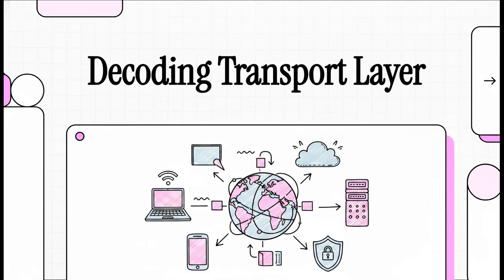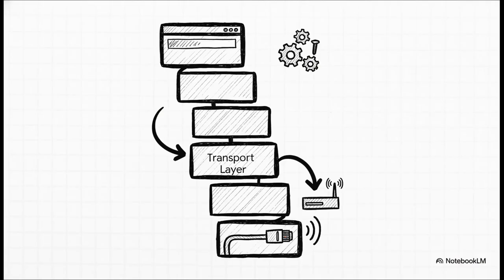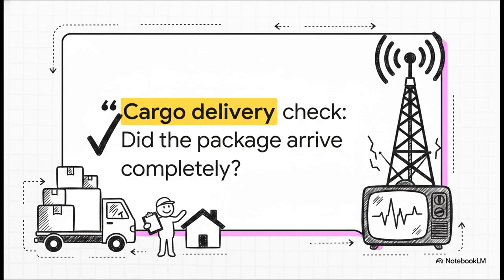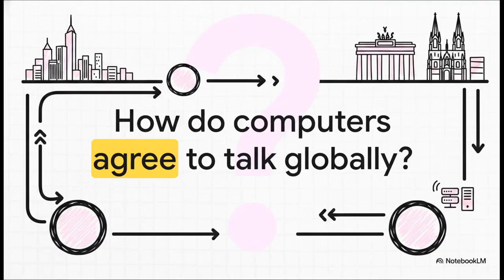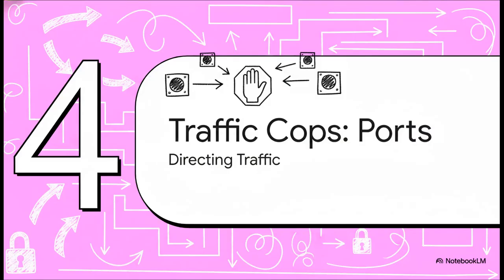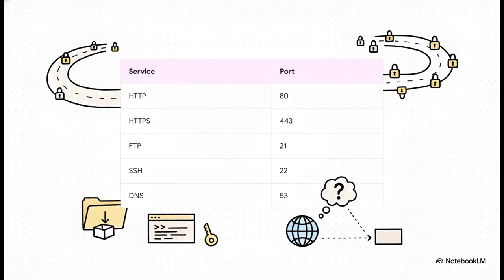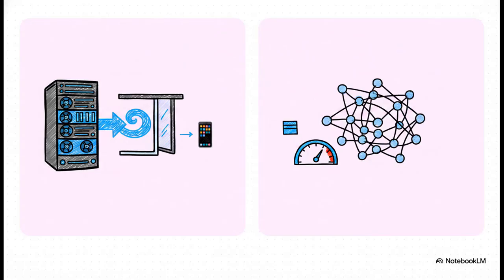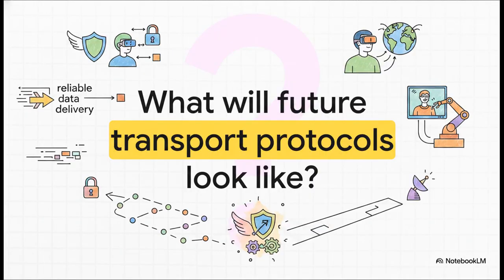4. Transport Layer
In this video, we explain the Transport Layer, the 4th layer of the OSI Reference Model, in a clear and detailed way.

Topics covered in this video:

What is the Transport Layer?
What is its role in the OSI model?
Differences between TCP and UDP
How TCP Three-Way Handshake works
The purpose of port numbers
Segment, ACK, Sequence Number, and Checksum concepts
How Flow Control and Congestion Control work
Why TCP is reliable and UDP is faster
Which protocols are used in online games, streaming, and web traffic
Real-world examples of data transmission

This video is useful for:

Networking students
CCNA learners
Cybersecurity enthusiasts
Software developers
System administrators

📌 Topics:
OSI Model, Transport Layer, TCP, UDP, Ports, Three-Way Handshake, Flow Control, Congestion Control, Networking, TCP/IP